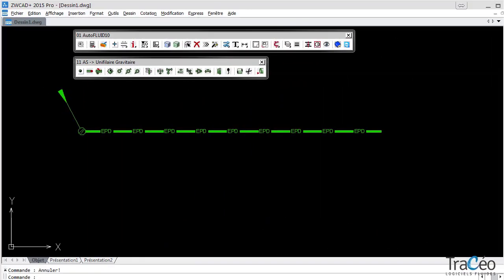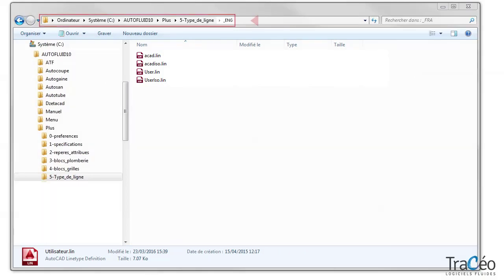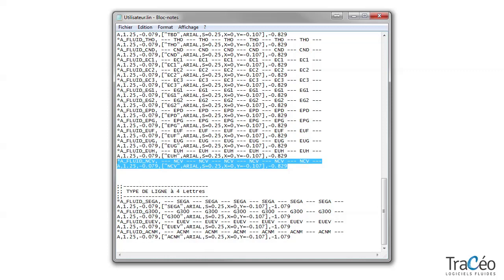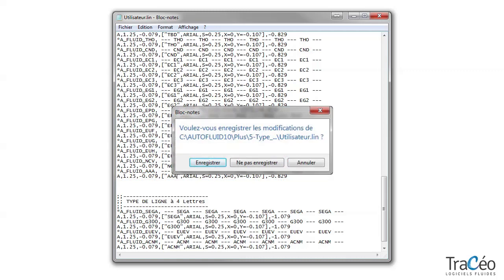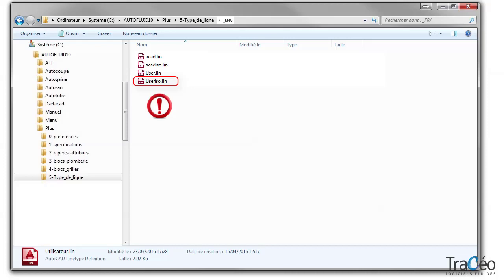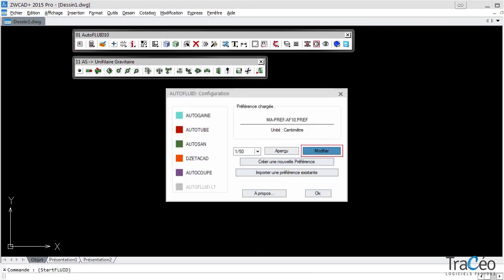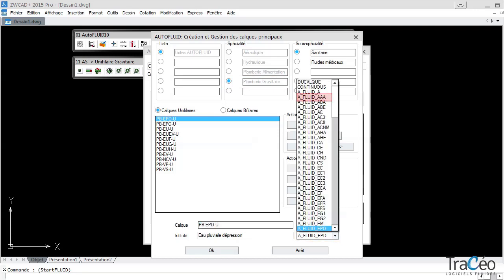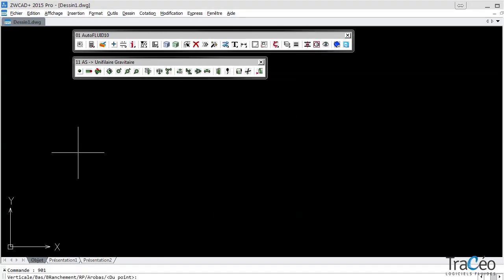Add a line type with AUTOFLUID